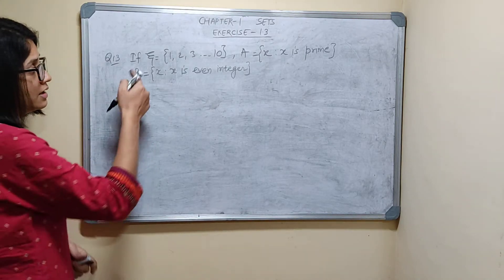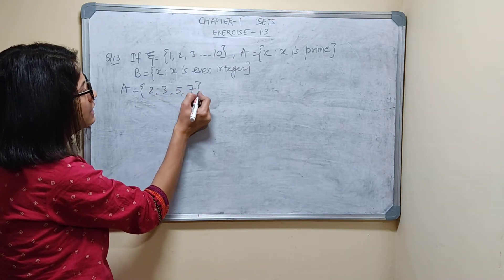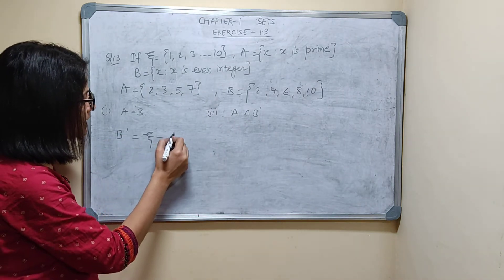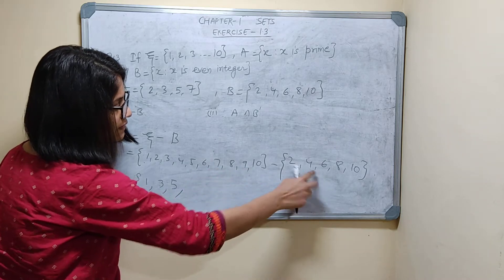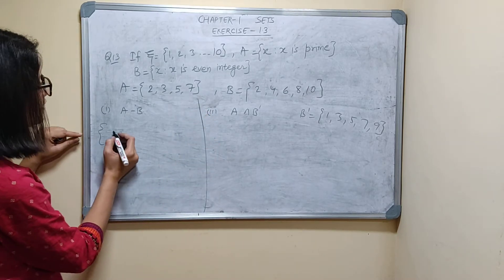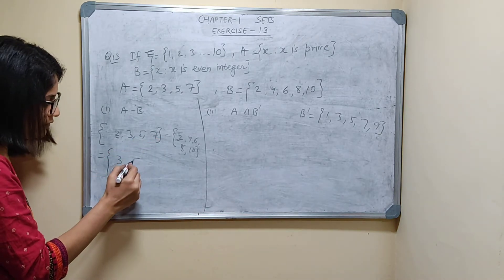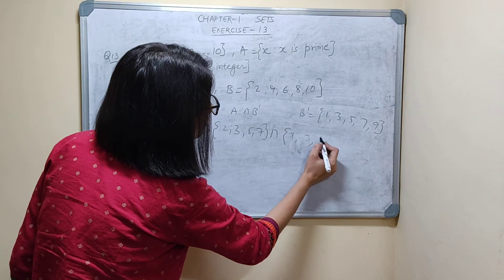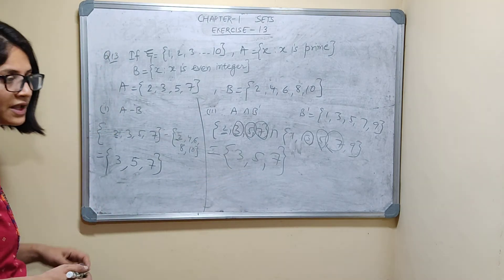ISC Maths Class 11 M L Aggarwal Solutions Chapter 1 Sets Exercise 1.3 Question 13